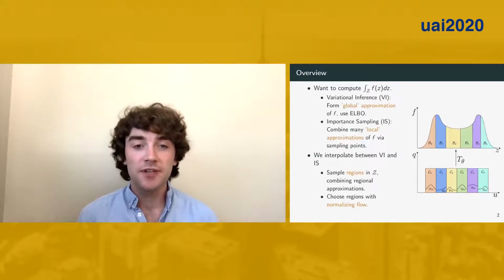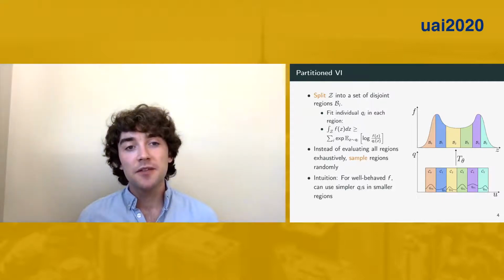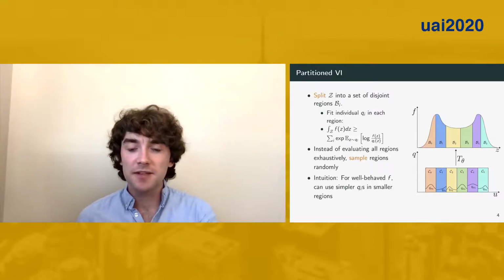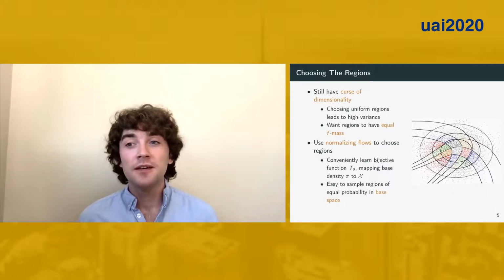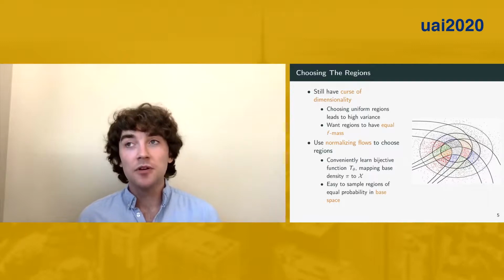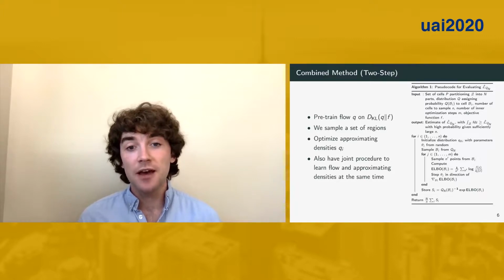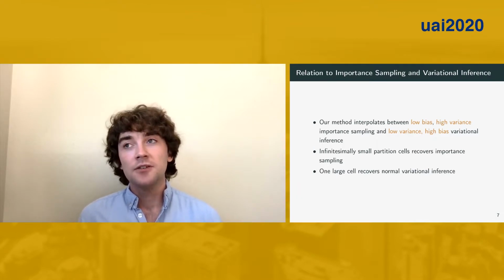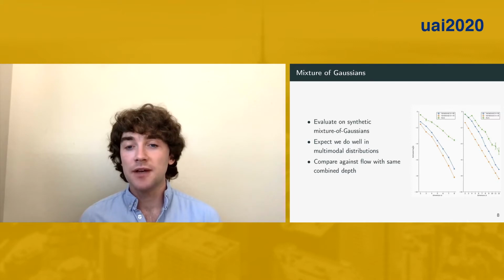Flexible Approximate Inference via Stratified Normalizing Flows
Chris Cundy (Stanford University)*; Stefano  Ermon (Stanford University)

A major obstacle to forming posterior distributions in machine learning is the difficulty of evaluating partition functions. Monte-Carlo approaches are unbiased, but can suffer from high variance. Variational methods are biased, but tend to have lower variance. We develop an approximate inference procedure that allows explicit control of the bias/variance tradeoff, interpolating between the sampling and the variational regime. We use a normalizing flow to map the integrand onto a uniform distribution. We then randomly sample regions from a partition of this uniform distribution and fit simpler, local variational approximations in the image of these regions through the flow. When a partition with only one region is used, we recover standard variational inference, and in the limit of an infinitely fine partition we recover Monte-Carlo sampling. We show experiments validating the effectiveness of our approach."